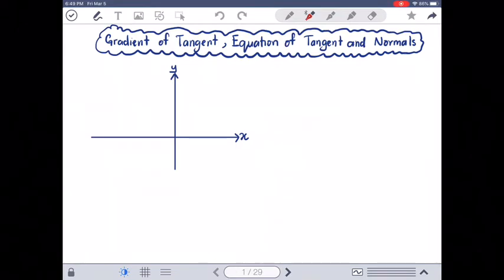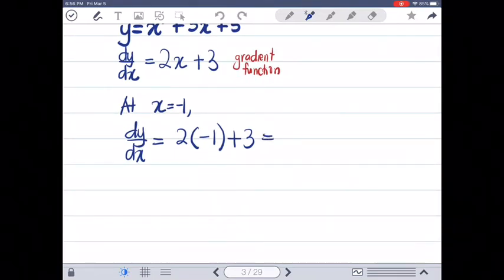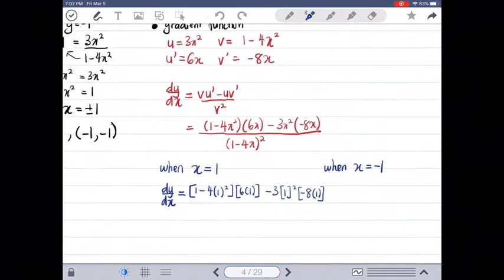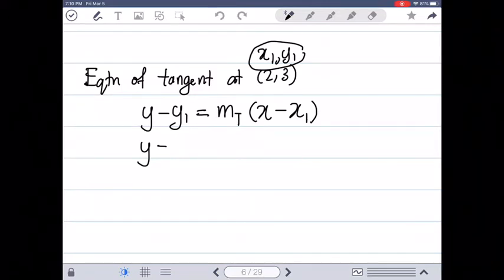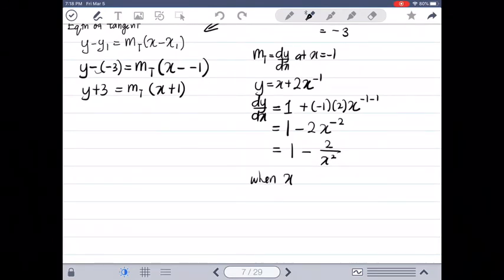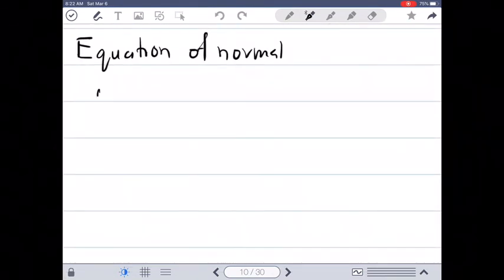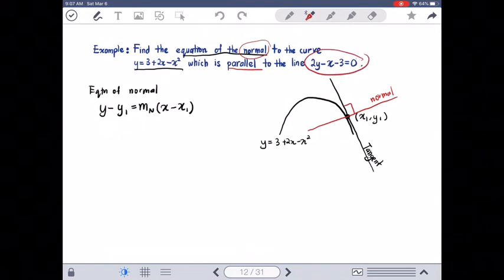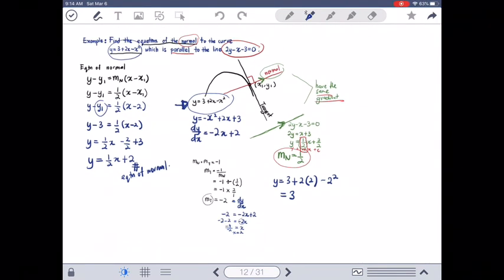DIFFERENTIATION: GRADIENT OF THE CURVE, EQUATION OF TANGENT AND NORMAL.